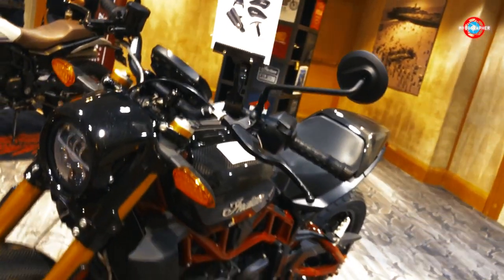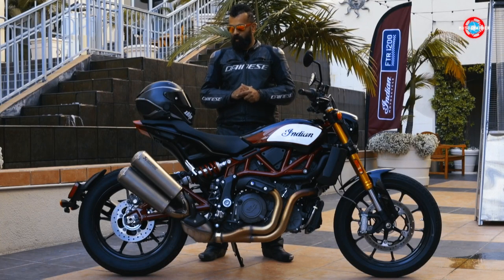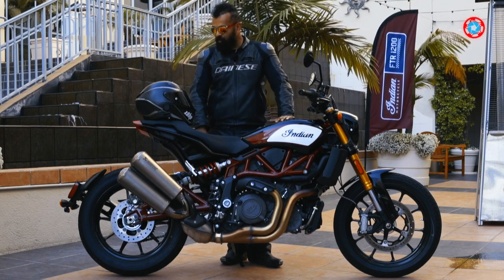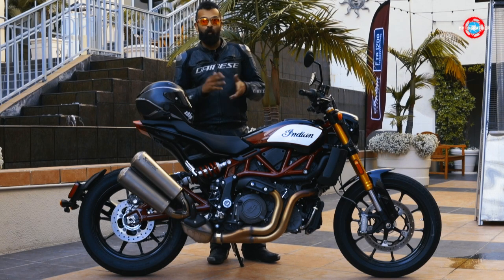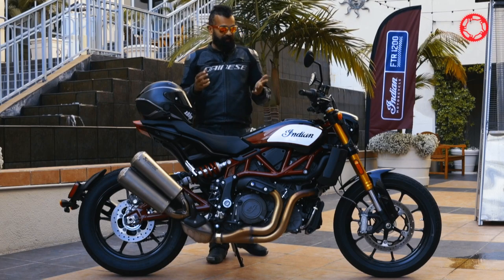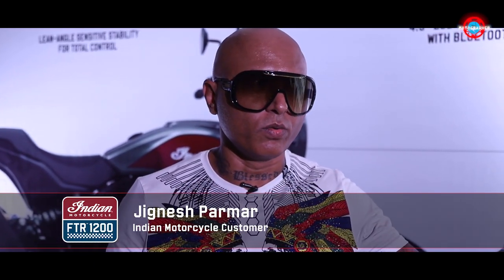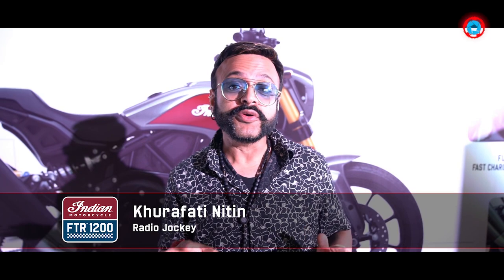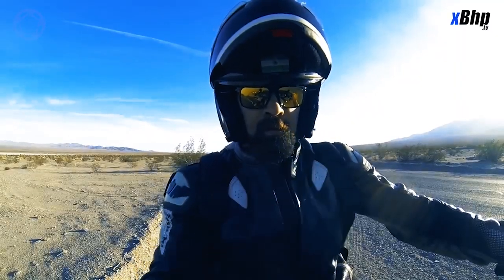How crazy is the new Indian FTR1200 ? Mindbloggling!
If it is not crazy enough for one of the oldest motorcycle cruiser brands in the world to launch a race bred machine for the street, then it sure is crazy to note how much fun you can have on one! Daily! As an urban commuter, as a capable offroader. It is fantastic in the curves, crazy good for wheelies! And it looks so smart! Packed with 120 BHP of power and decent loads of tech this can be a very capable all rounder! I ride it in Los Angeles ahead of its India launch! And then I became the first customer for the indianMotorcycle FTR1200 in India. Here is the story!